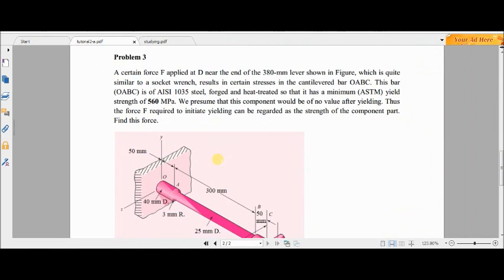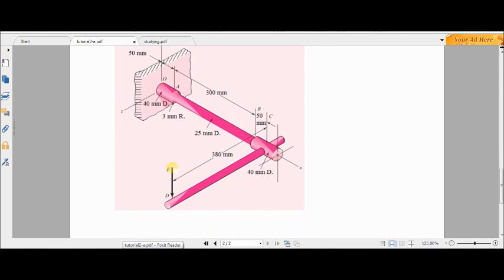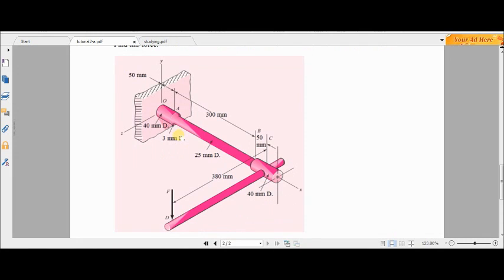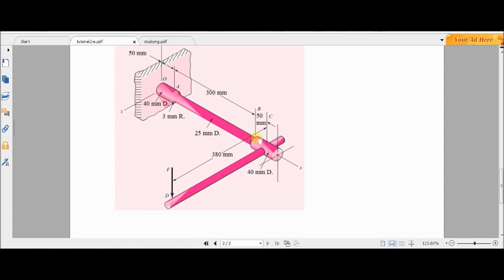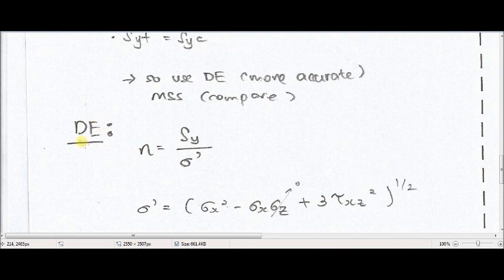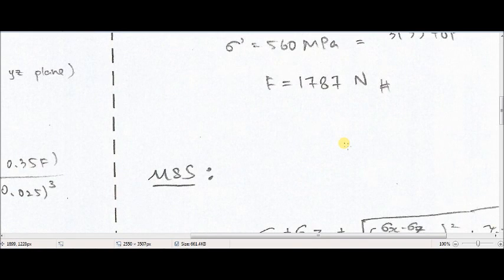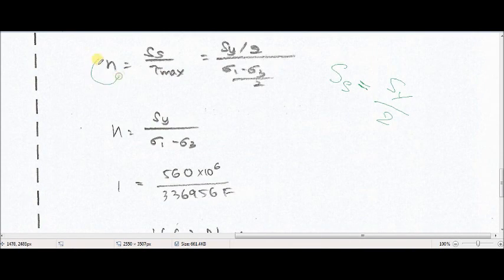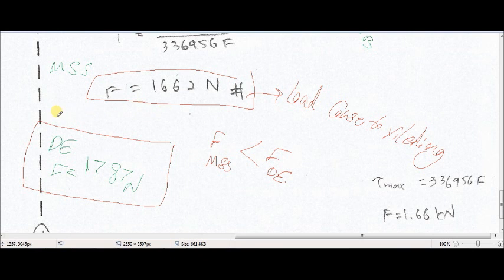Example 5-3, Problem 3, Socket wrench, Ductile fracture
Shigley's mechanical engineering design, Chapter 5